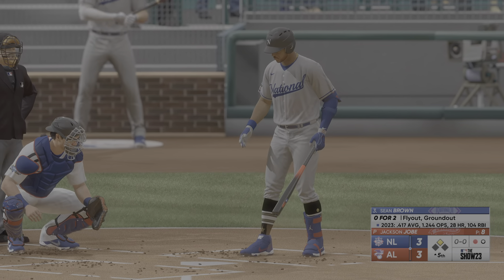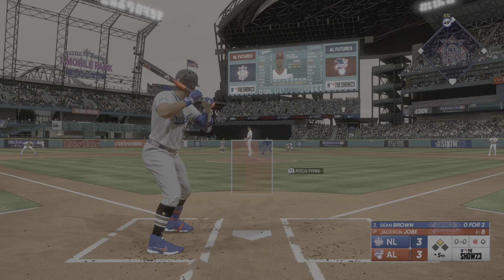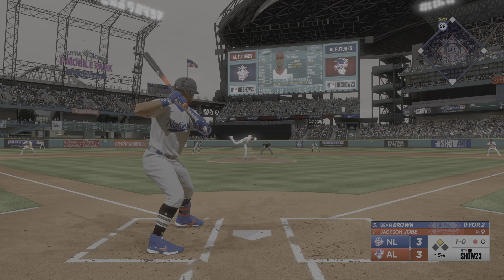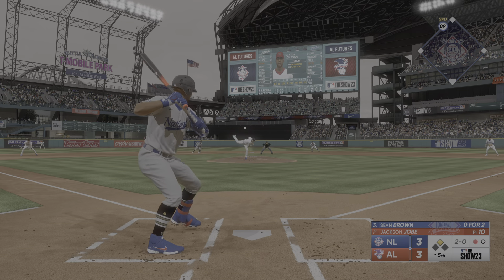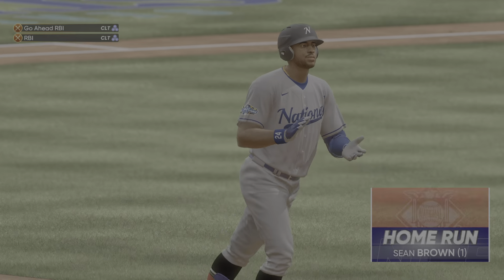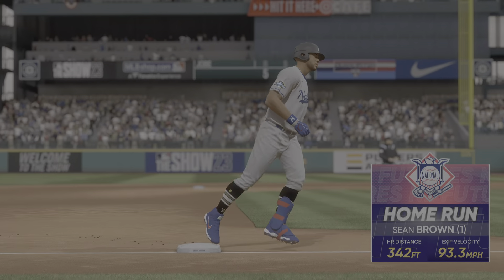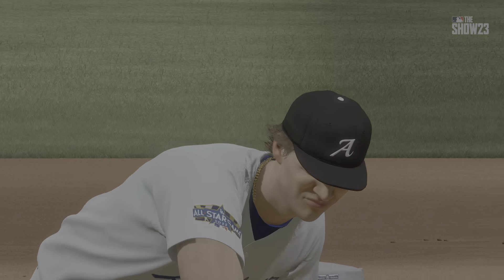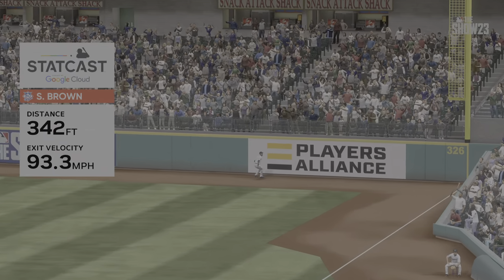MLB The Show 23 - RTTS SB24 HR #1 Futures Game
HR #1 Futures Game